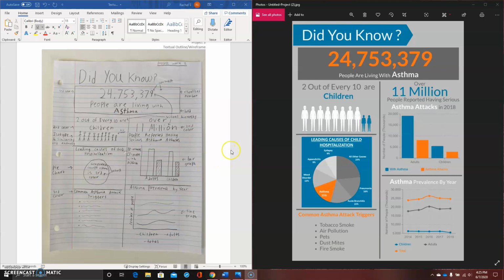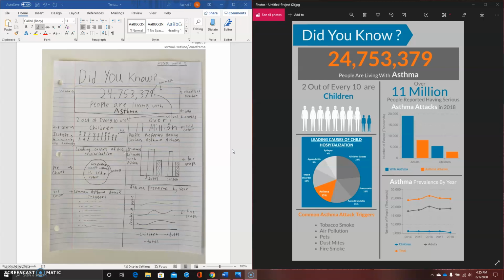Asthma Awarness Infographic Design Choices 1.0